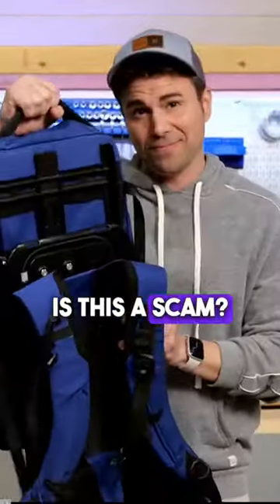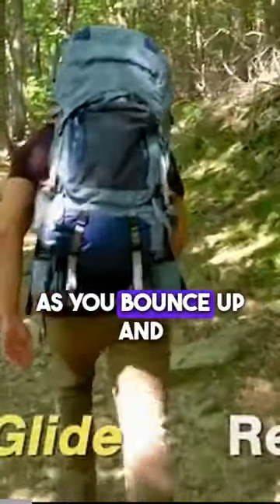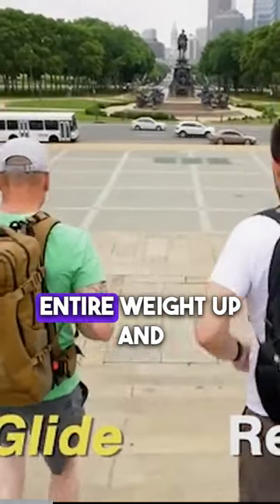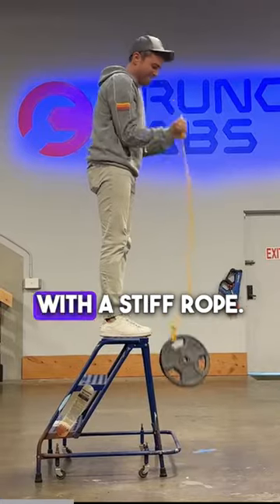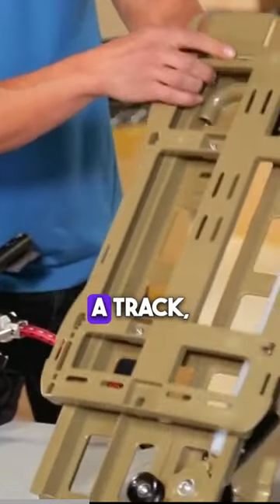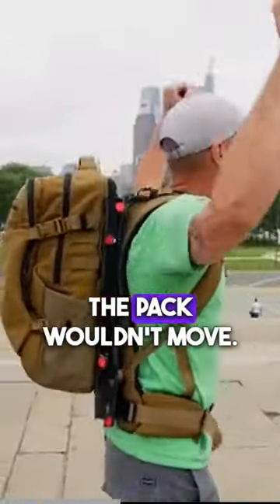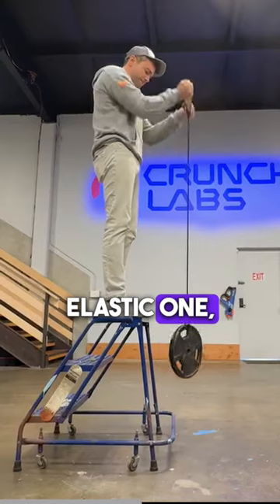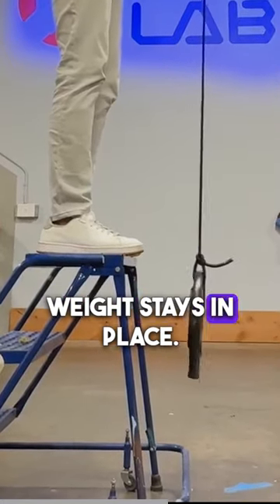the truth about floating backpacks